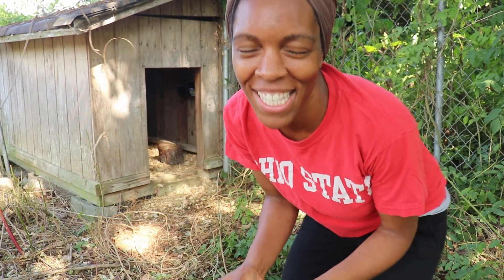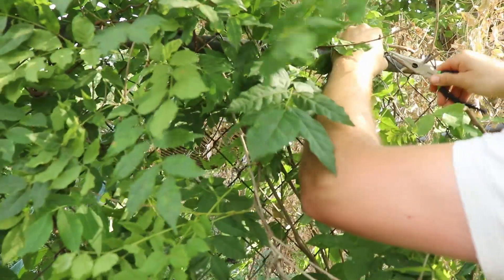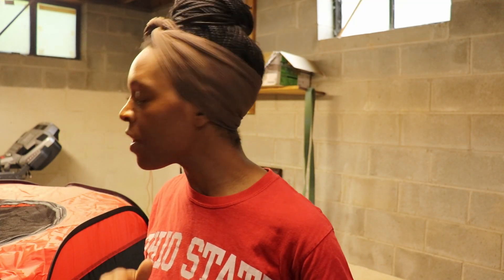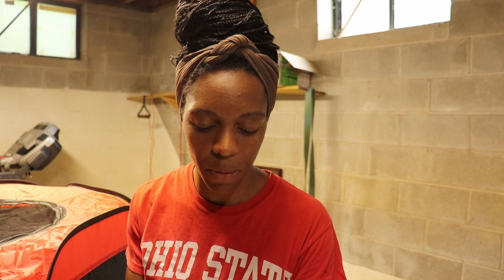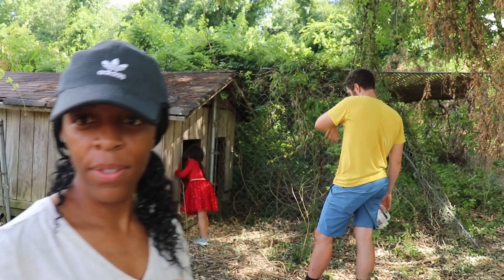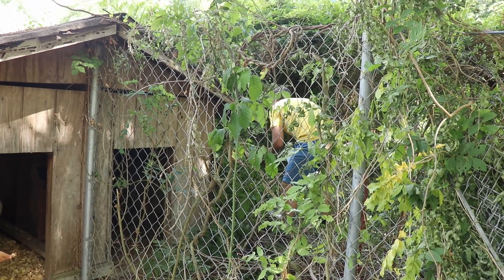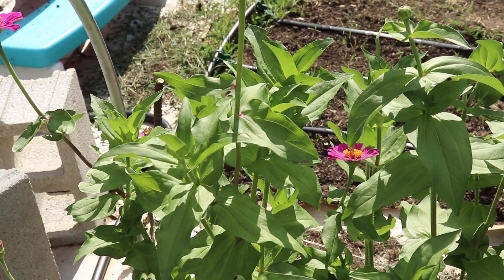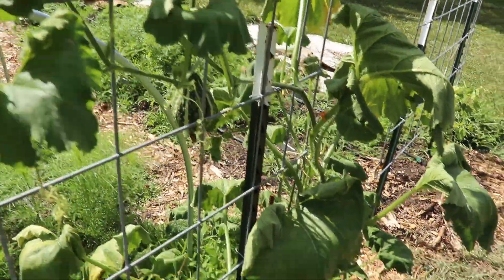Trying to pet our goats (it's harder than I thought!) + thoughts on toiling and communing VLOG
Hey everyone and welcome to Grace + Cherish where we are making beautiful and hospitable places. It's a new day and I'm attempting to pet our goats - it's new for them...and me! In today's video I also share about my observations from the Garden as I consider what it means to toil and what it means to commune. I pray it serves you well.

Thanks for journeying with us as we make Philo into a place of connection for all people. Bless you!